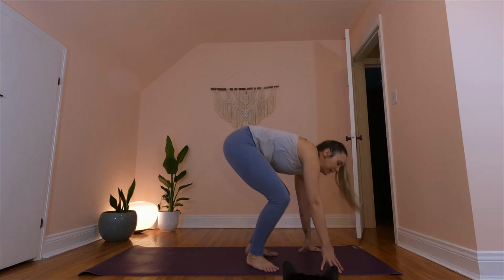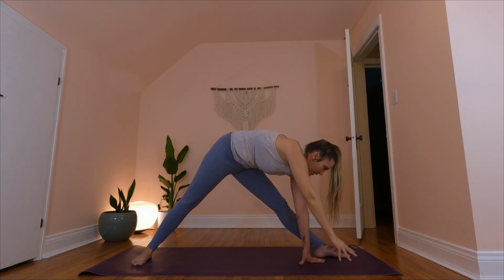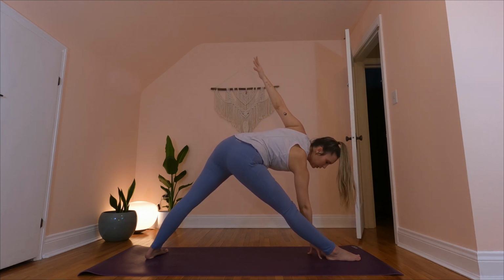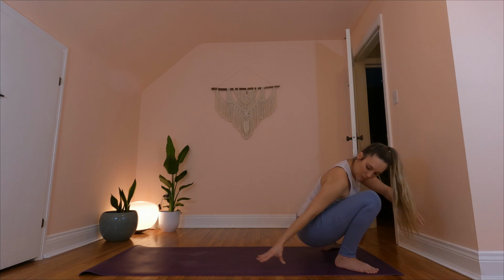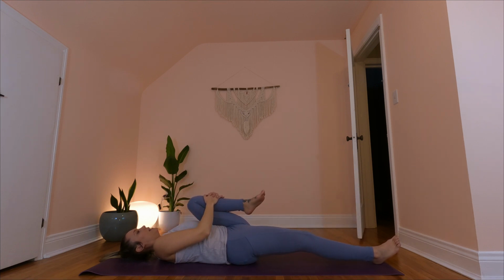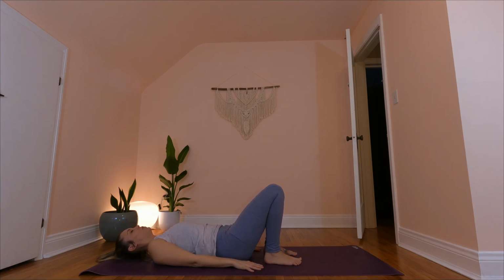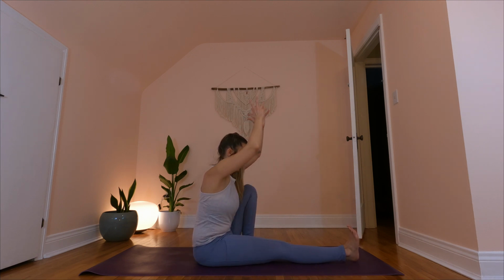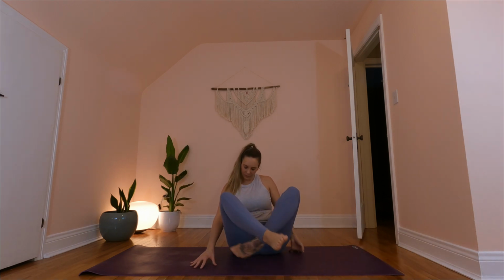Week 1: Root Chakra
This is week one of the seven week Chakra Journey! In this class we'll discover the root chakra and learn how to ground down into the earth to give us a steady foundation to build upon. We'll connect and grow deep roots to balance and awaken our muladhara chakra. Appropriate for all levels this class will leave you feeling solid in your foundation.